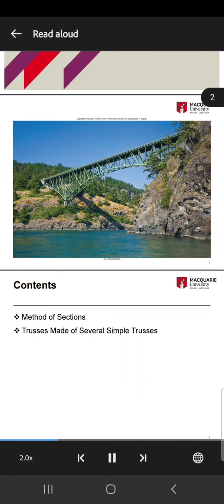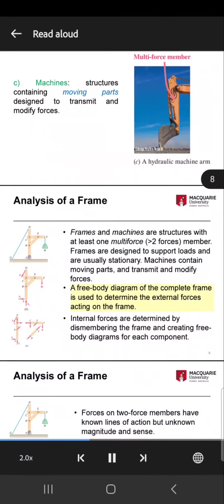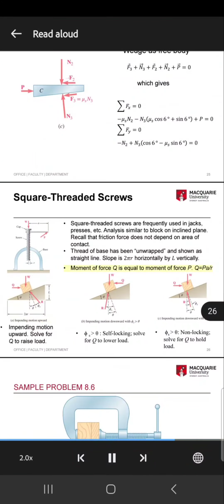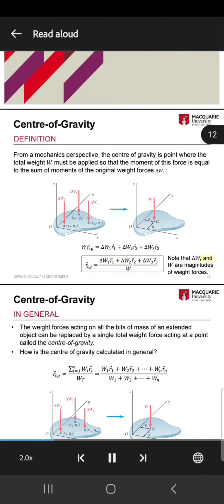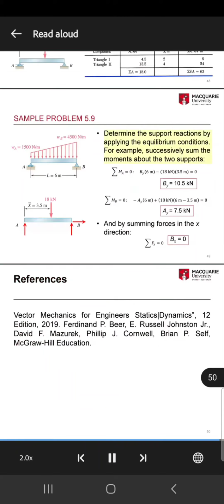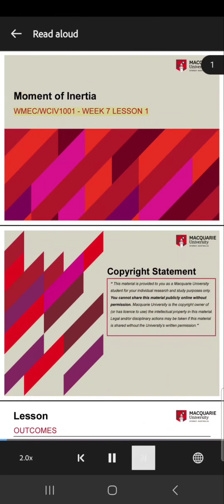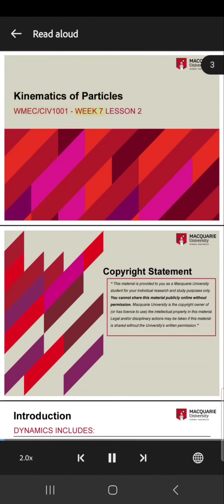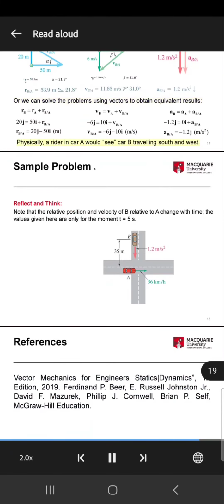M w c/m